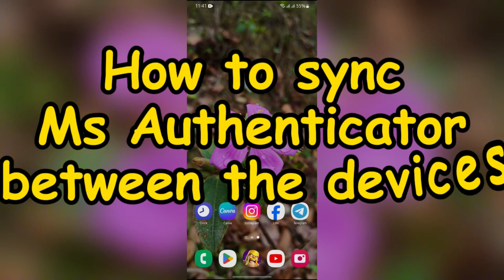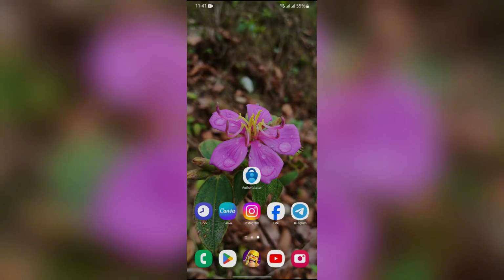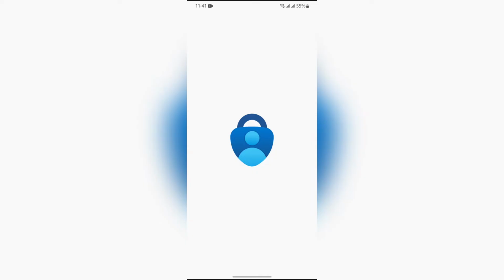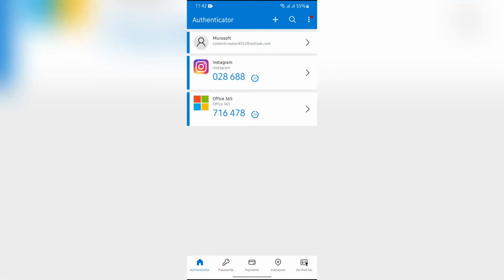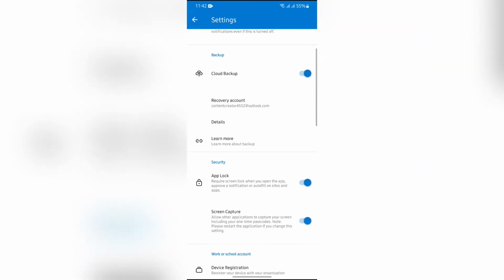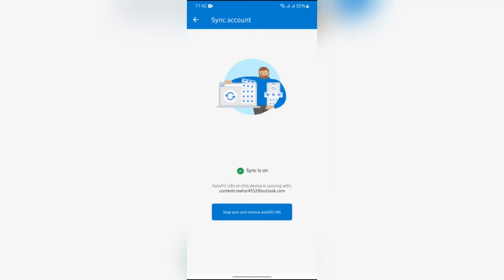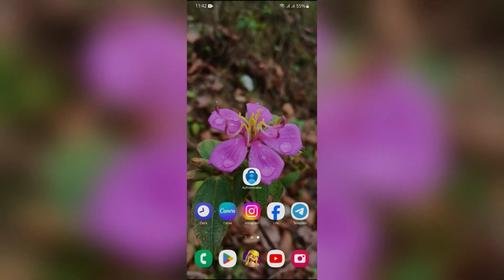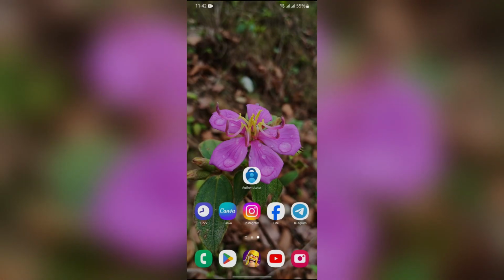How to Sync Microsoft Authenticator Between Devices (2024) | Microsoft Authenticator Tutorial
Learn how to sync Microsoft Authenticator across multiple devices for seamless access to your authentication codes. In this video, we provide a step-by-step guide to enable synchronization and manage your accounts on all your devices effortlessly. Ensure your accounts are secure and accessible anywhere you go.